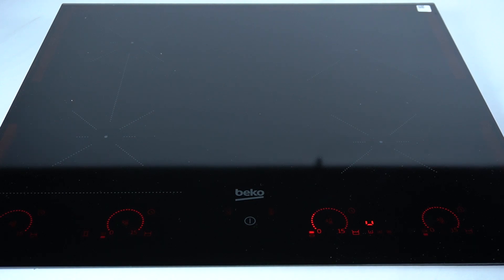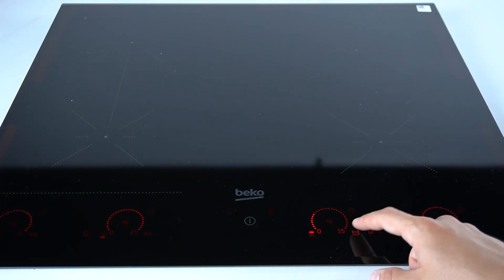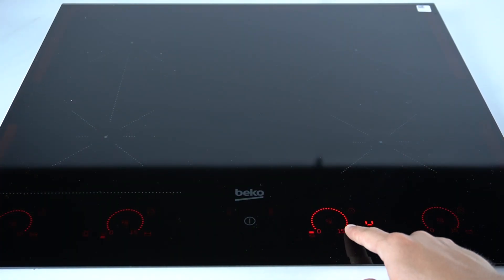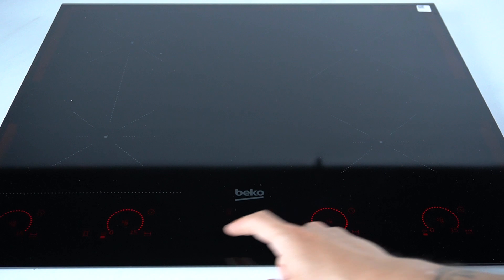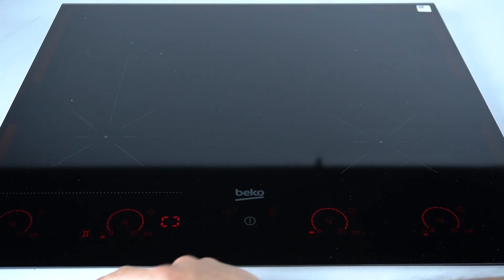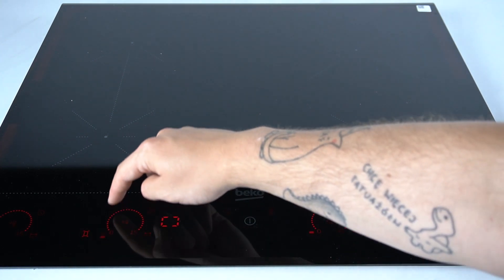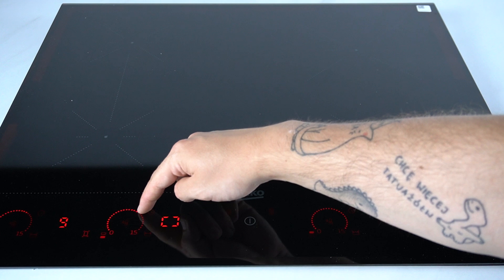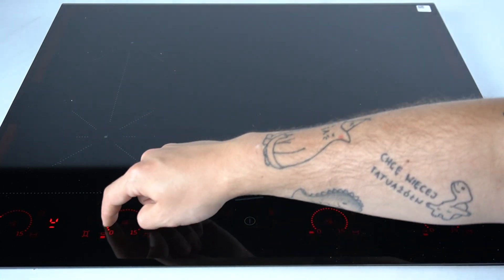Induction Hob BEKO HII64822SUFT - How to Enable Combining Cooking? | Bridge Function for Large Pots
Hello everyone! In this video, we’ll demonstrate how to enable the Combining Cooking feature, also known as the Bridge Function, on your BEKO HII64822SUFT Induction Hob. This feature allows you to combine two cooking zones into one large area for bigger pots and pans. We’ll guide you through the steps to activate this function and provide tips for using it effectively in your kitchen.

How to enable Combining Cooking on BEKO HII64822SUFT Induction Hob?
How to use Bridge Function for large pots in BEKO HII64822SUFT Induction Hob?
How to activate the Combining Cooking feature in BEKO HII64822SUFT Induction Hob?